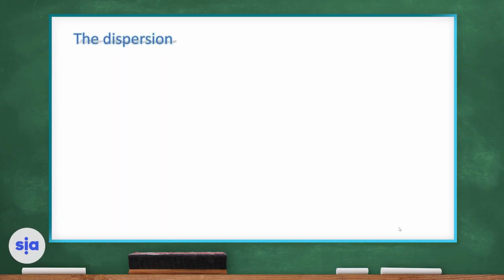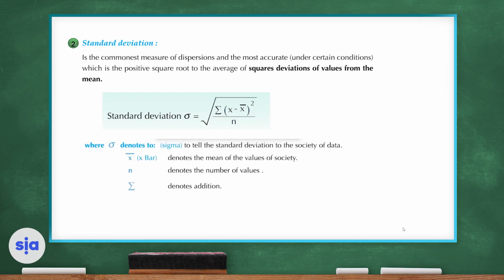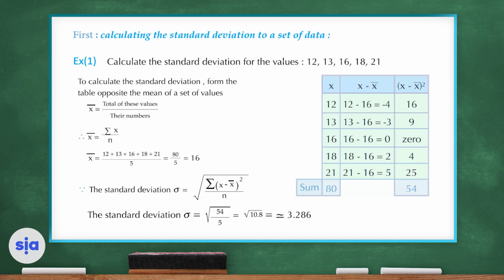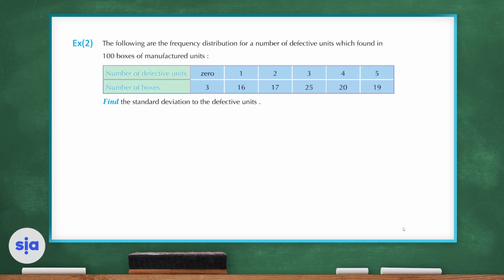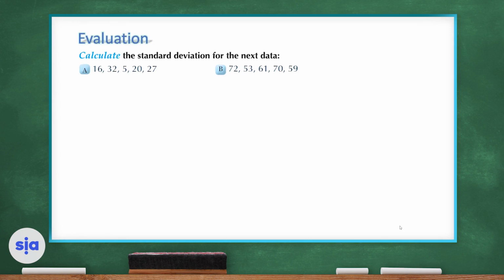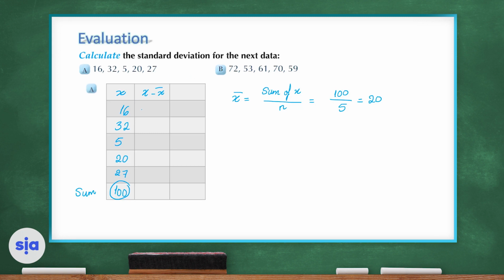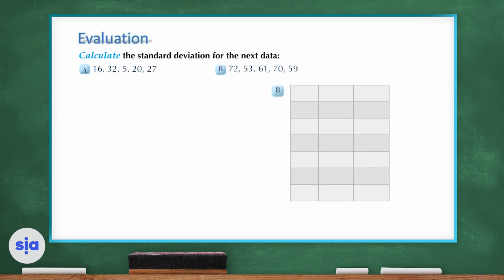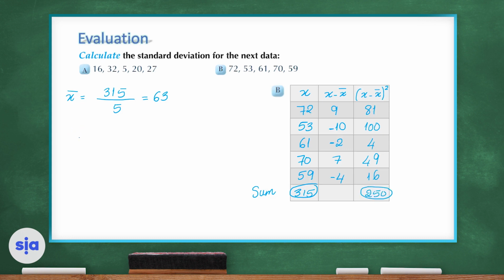Math - Grade 9 - Term 1 - dispersion measurmen